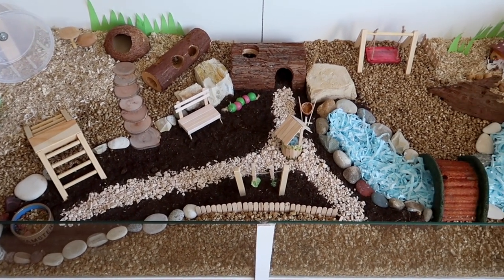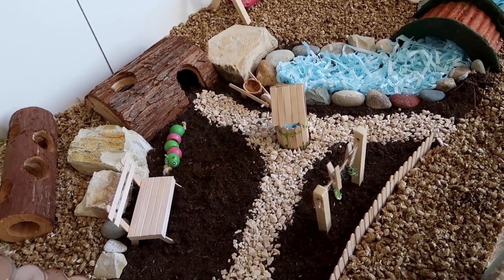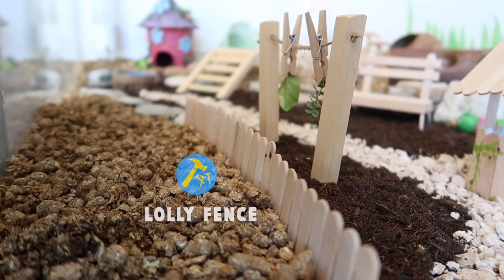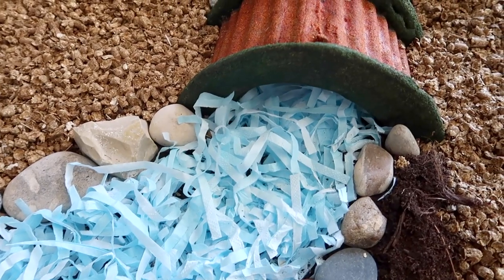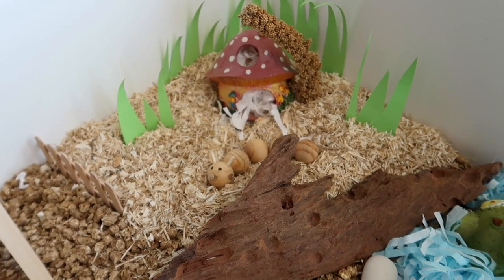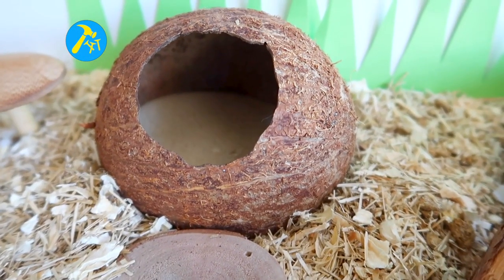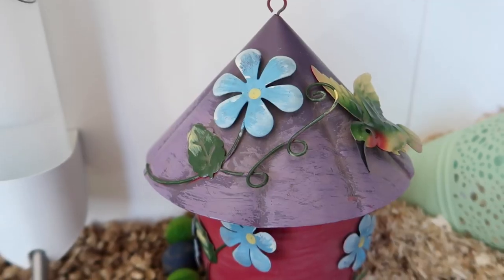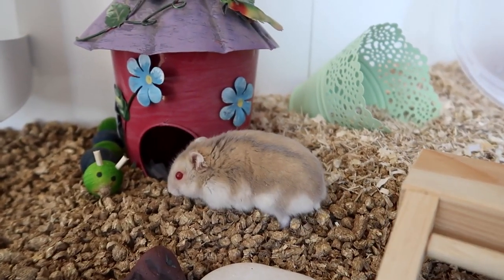GARDEN Themed Hamster Cage + Cute Dwarf Hamster Exploring!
Welcome to Potassium the dwarf hamster's garden themed cage!